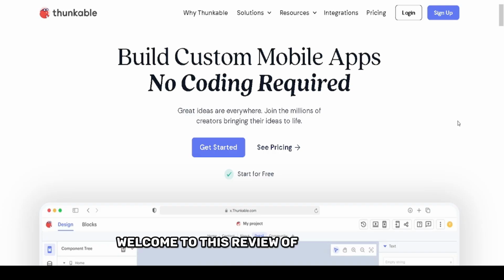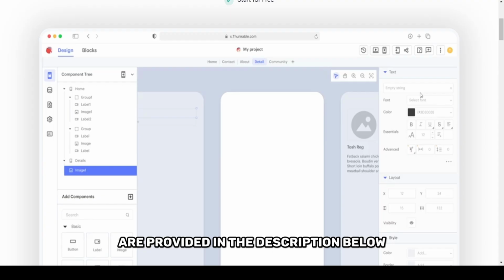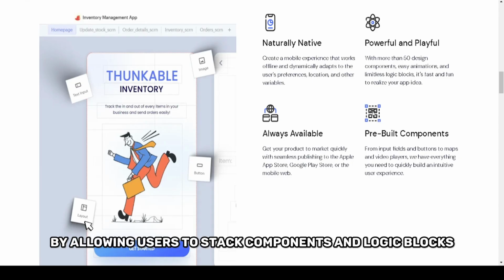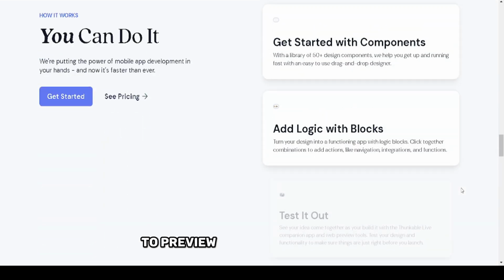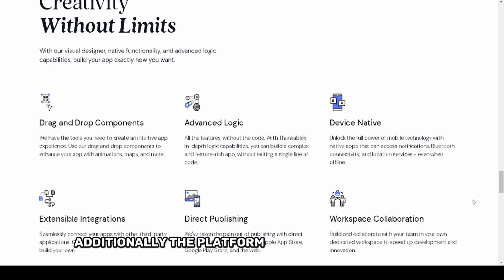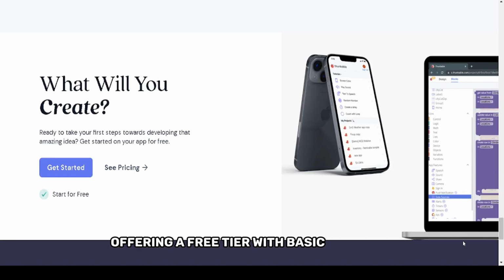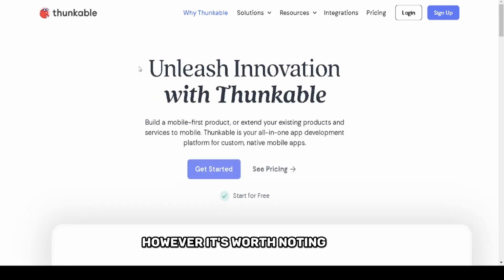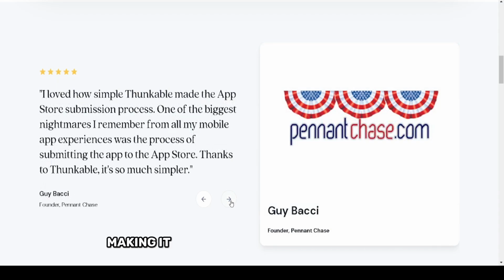Thunkable X Mobile App Development Platform Review - Usage Experience